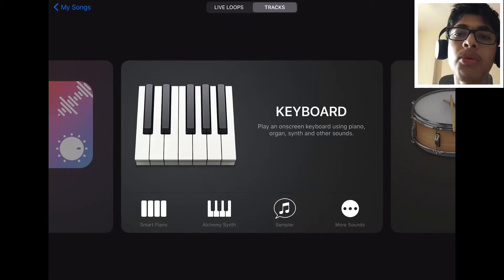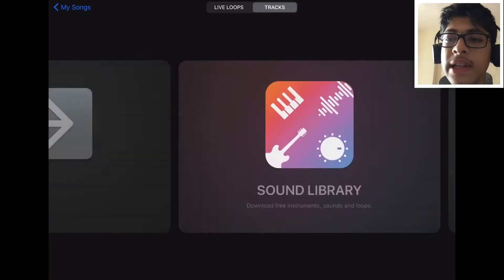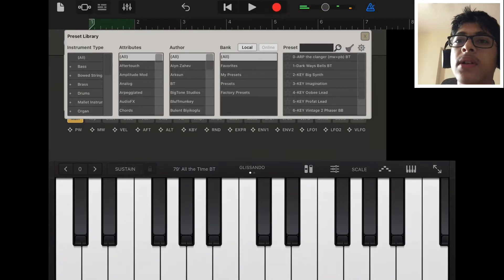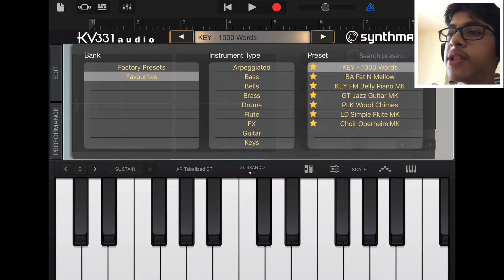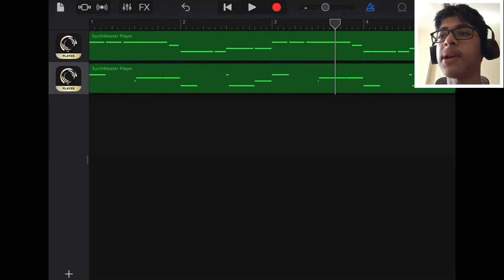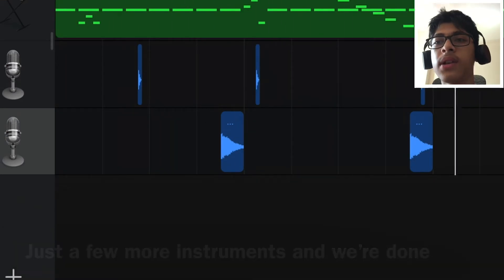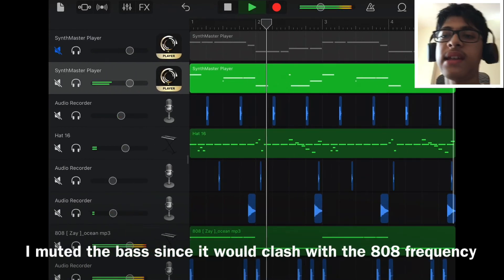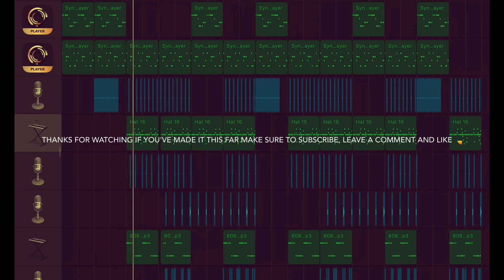How To Get Audio Unit Extensions In GarageBand iOS (iPhone/ iPad)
In this video I show y'all how to get audio unit extensions onto garageband ios and use them as external instruments (in a midi form)

How To Get Audio Unit Extensions In GarageBand iOS